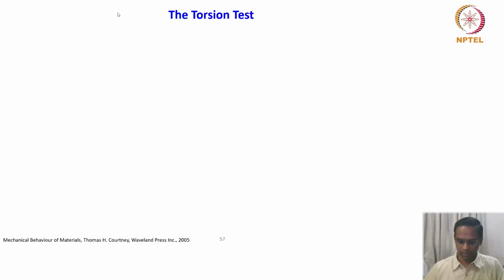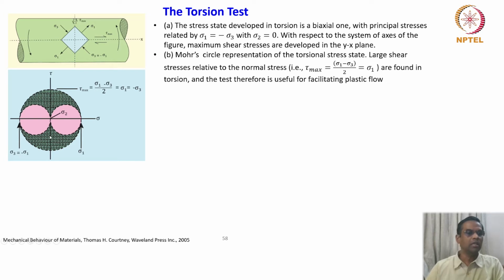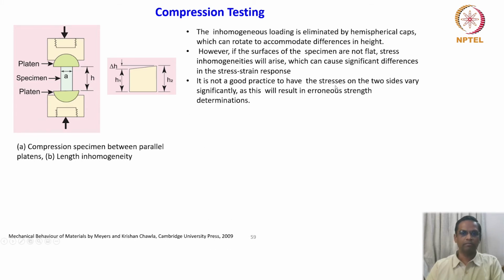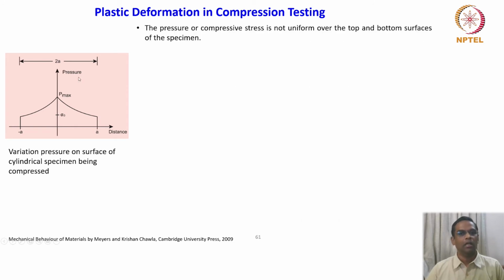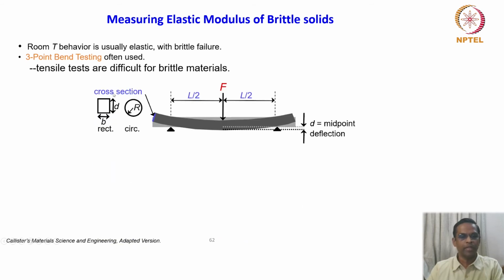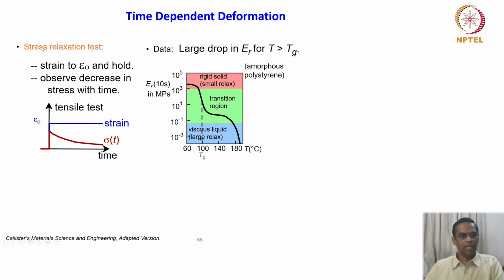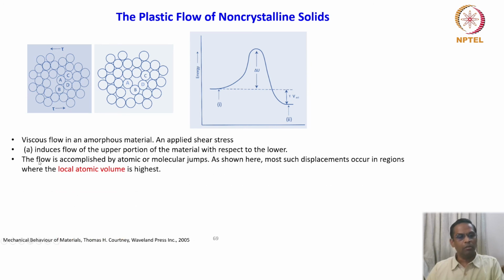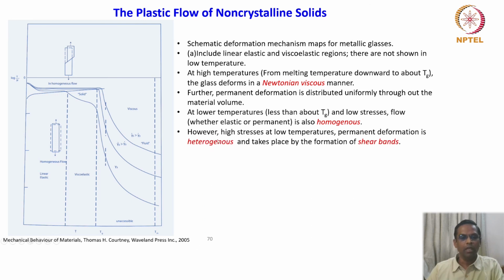Mechanical Testing - VIII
Torsion and compression testing Friction hill, Flexural strength